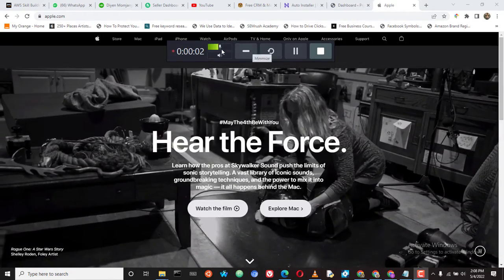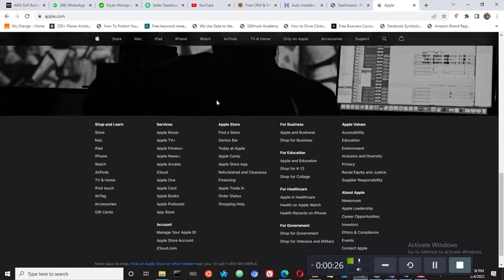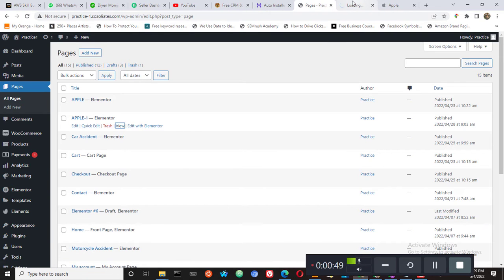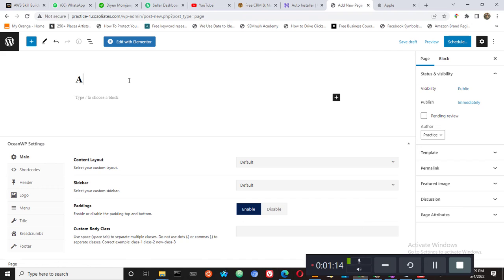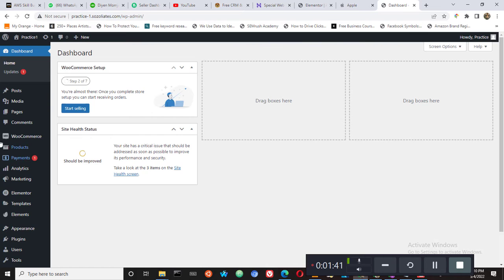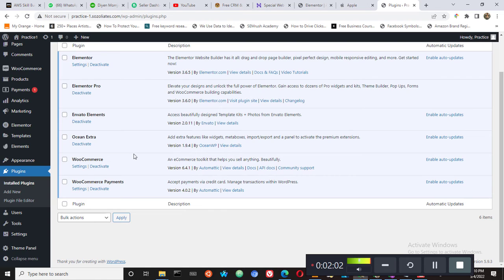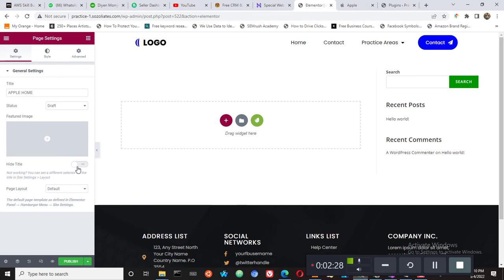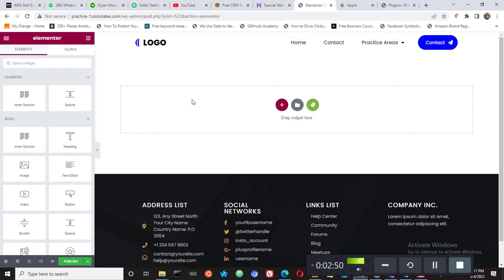Re-Build Apple Website in WordPress using Elementor Page Builder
In this video we shall be rebuilding Apple's website using Elementor Page Builder